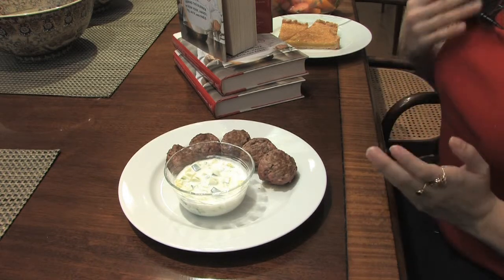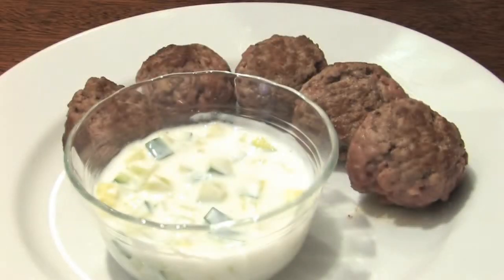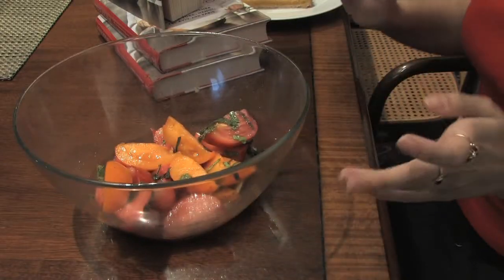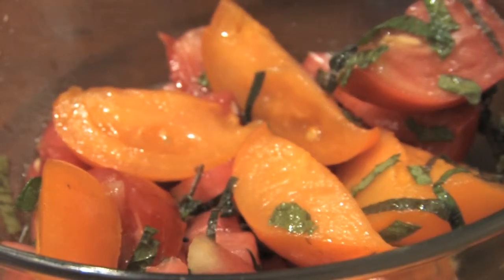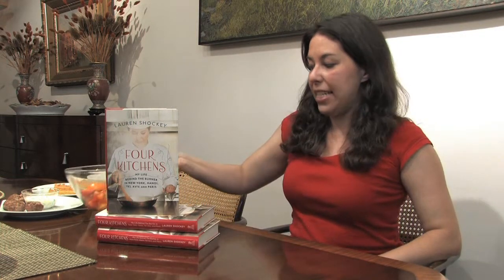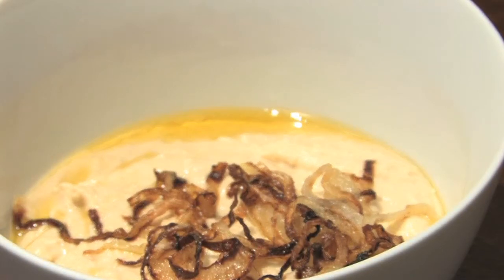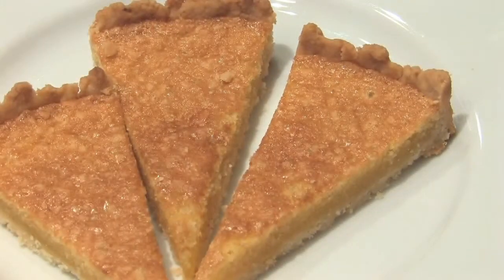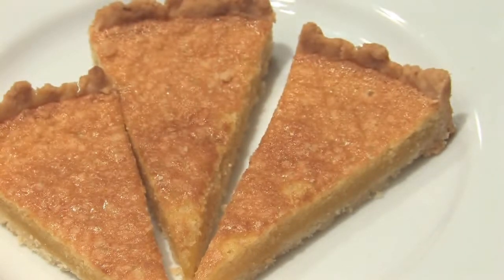Lauren Shockey on FOUR KITCHENS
A Cook's Tour meets Heat when a young chef travels the globe to test her mettle in the hyper-masculine world of restaurant kitchens.